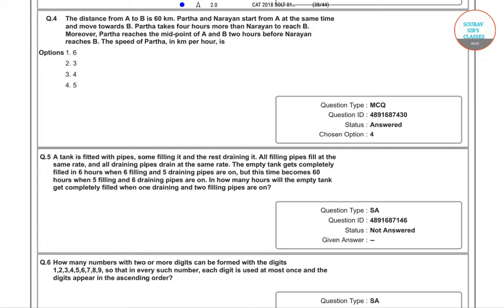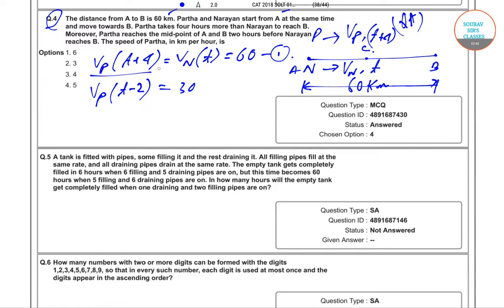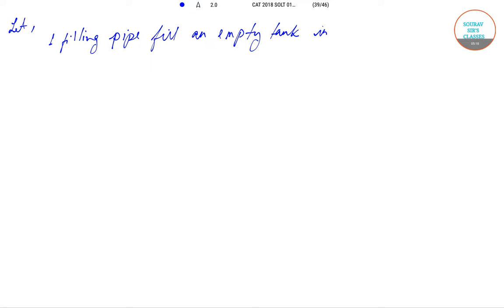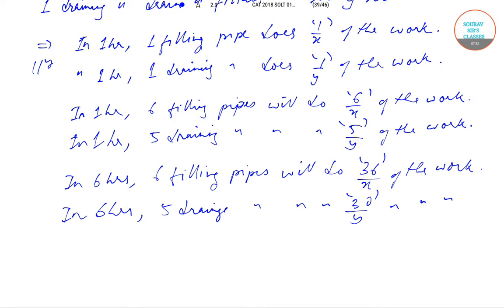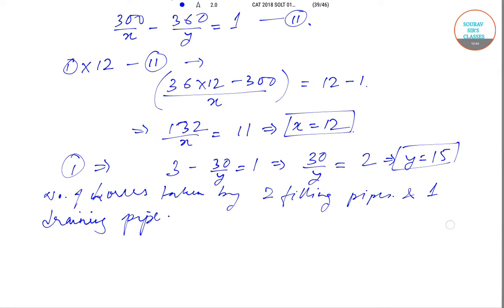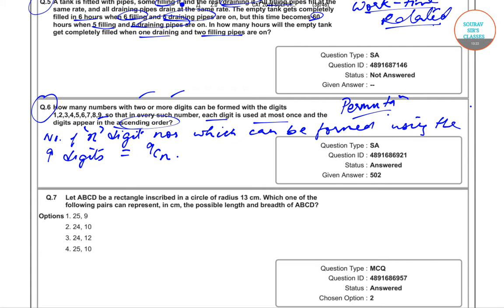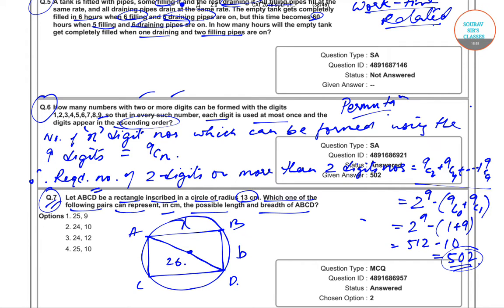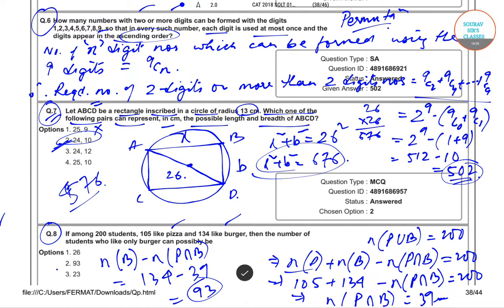CAT Examination Slot-1 Quantitative Ability Paper Solution Classes 2018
CAT Exam Slot-1 Quantitative Ability Paper Solution Classes

In this video lesson series, Sourav Sir will discuss entire Quantitative Ability questions from CAT Exam held on 25 November 2019. You will learn short tricks and best tricks to solve each and every question.

SSC CGL/Banking Aspirant must solve each question asked in CAT Exam as in CGL Maths Paper many questions are taken from CAT Quantitative Ability Paper Directly or indirectly.

This lesson will be helpful for aspirants planning to take SSC CGL, IBPS PO, SBI PO, IBPS Clerk, SBI Clerk, CDS, CAT exams.

cat 2019 registration

cat 2019 application form

cat 2019 syllabus pdf

how to crack cat 2019

cat 2019 online application

cat 2019 registration last date

cat exam 2019 syllabus